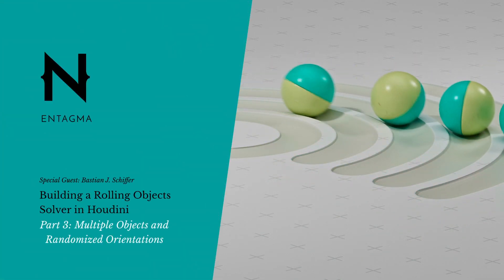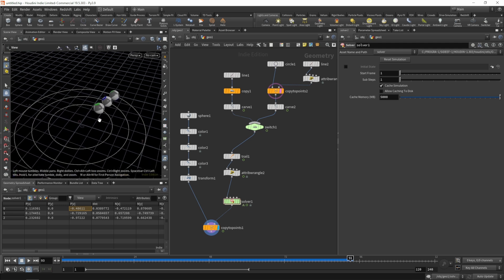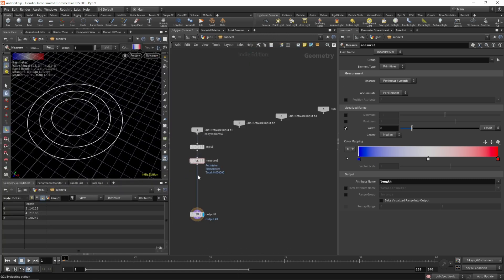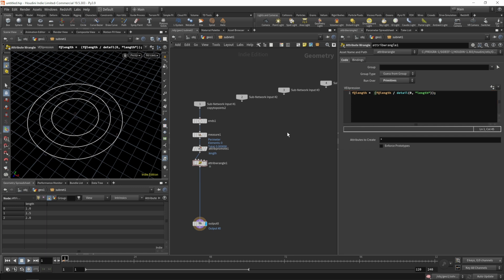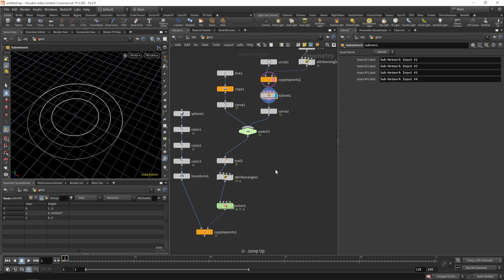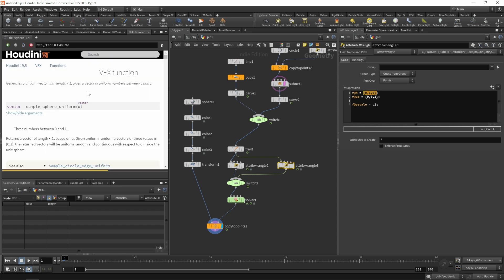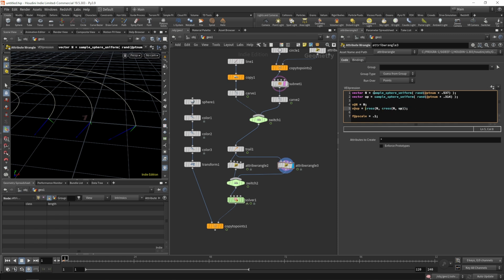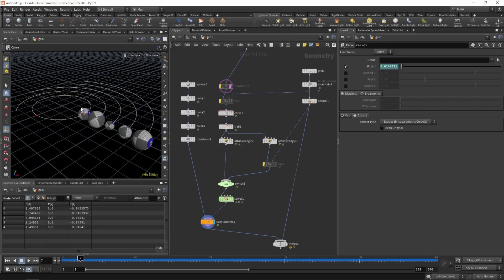Creating a Rolling Objects Solver in Houdini Part 3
In part three of our free course on building a rolling object solver, Bastian J. Schiffer covers how to apply our solver to multiple elements at once.

00:00 - Intro / Multiple Objects on Curved Paths
02:52 - Adjusting the Curve Length
10:01 - Random Orientations